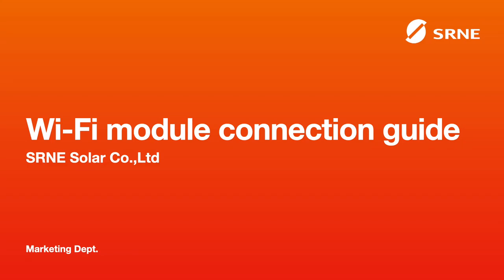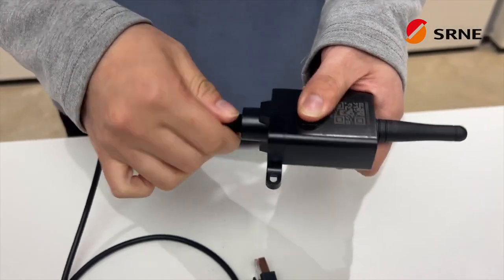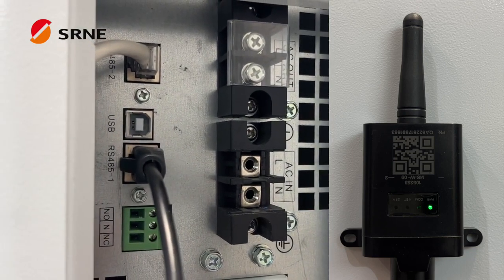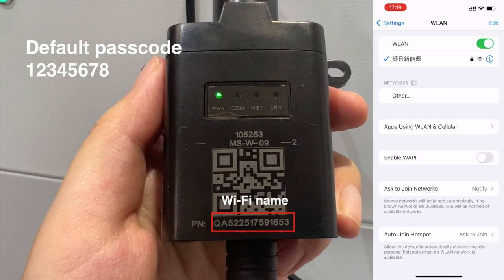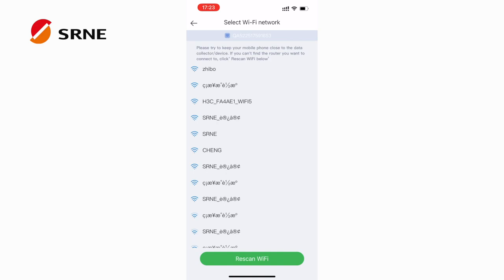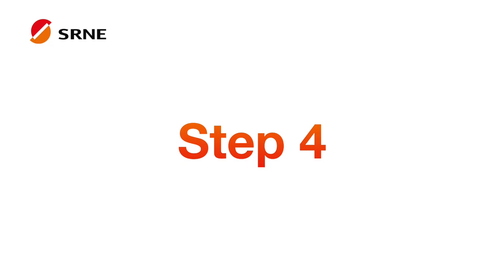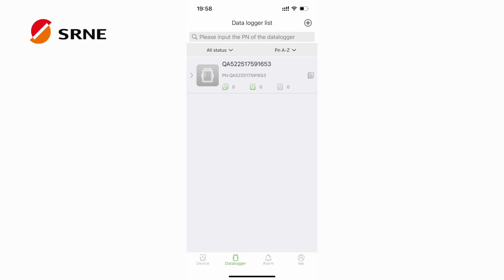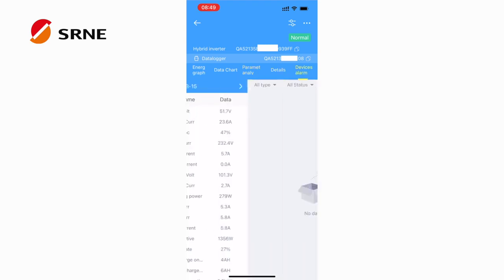SRNE WiFi module connection guide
Model no.: MS-W-09